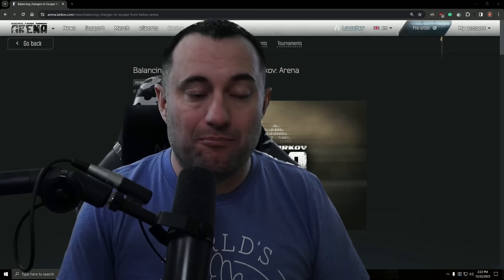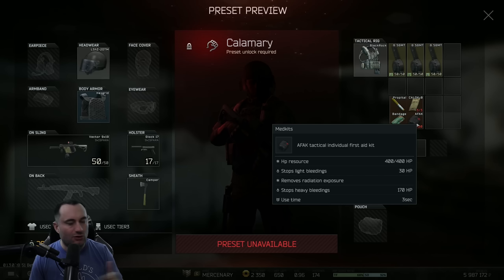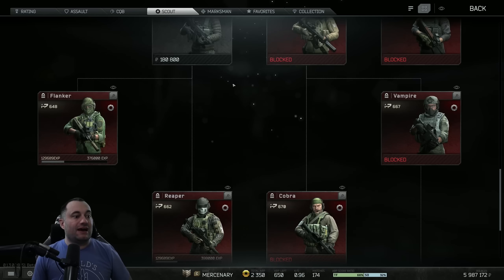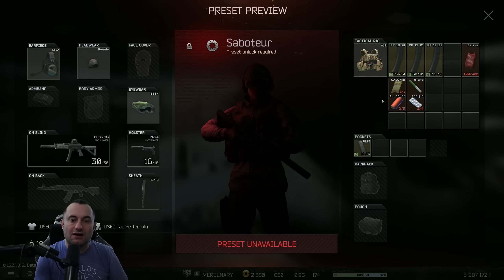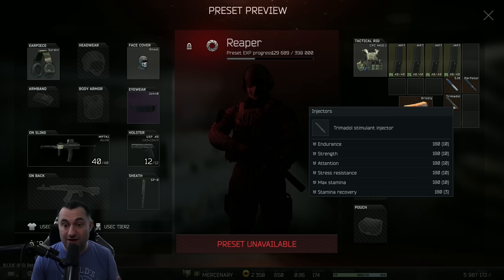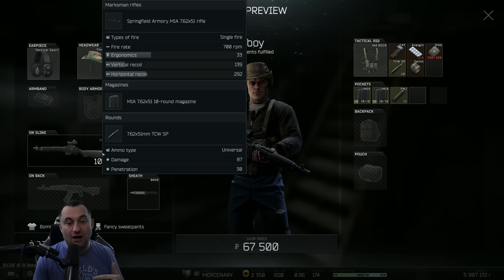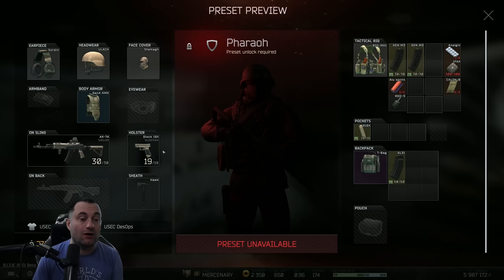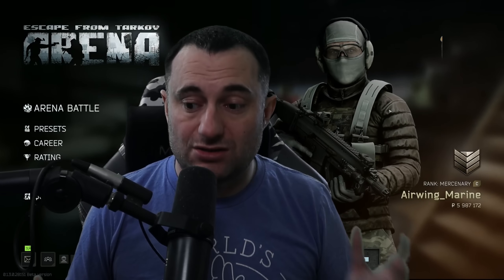More "BALLANCE CHANGES" For Tarkov Arena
BSG continue to make changes to various kits in all of the classes.  This patch focuses heavily on the Scout Class, and doing so may have created a new top preset.